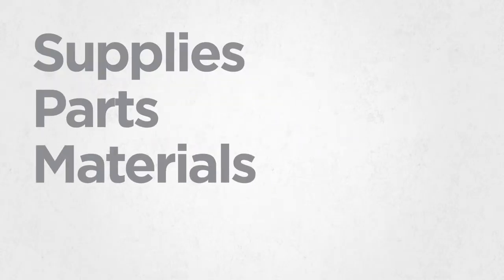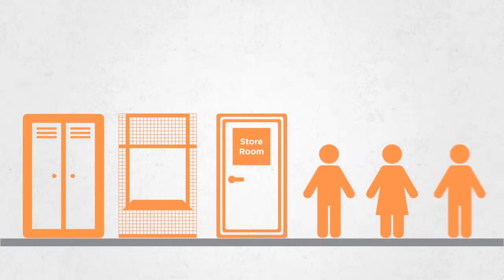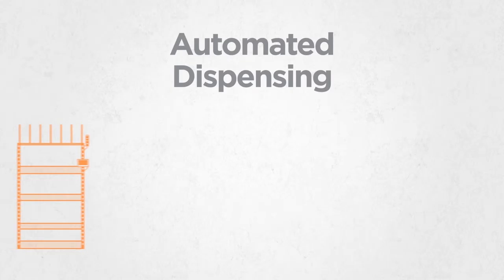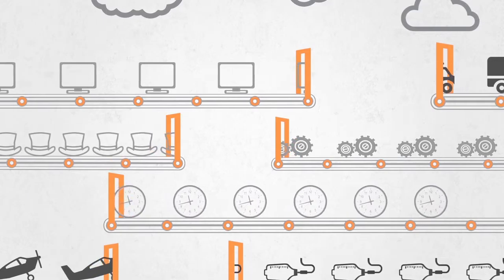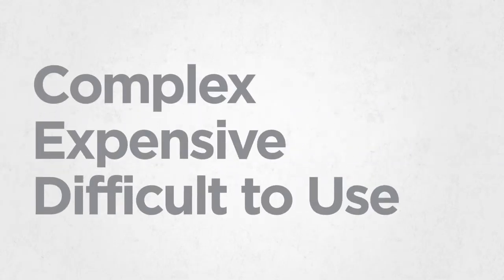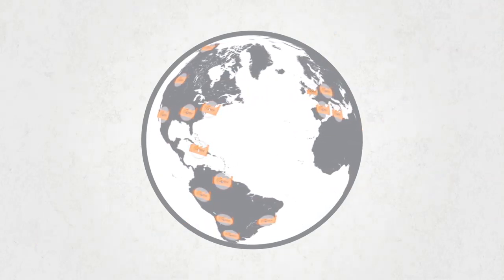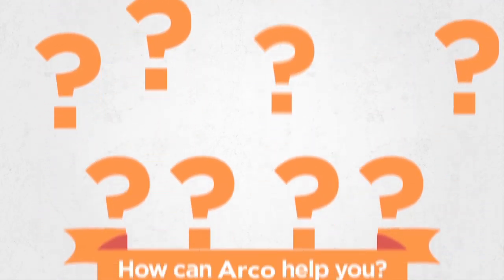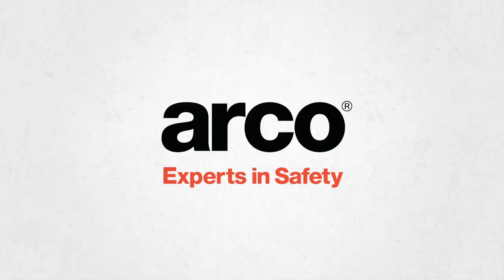Factory Floor Vending Machines – Arco: Experts in Safety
A rugged, versatile and easy to use automated dispenser which tracks, manages and controls PPE and other indirect consumables usage at the point of work. Designed to deliver outstanding performance even in harsh environments.
Items are dispensed through the helical system which is reliable and easy to configure. We will work closely with you to ensure that your vending machines are configured in the most efficient way possible to dispense your PPE requirements.